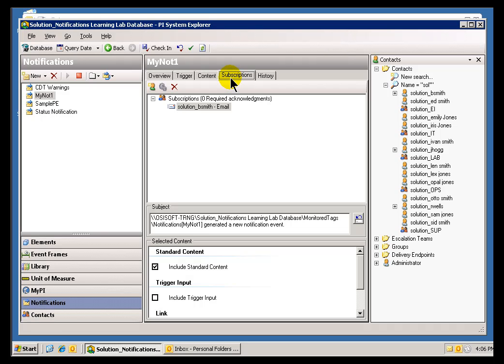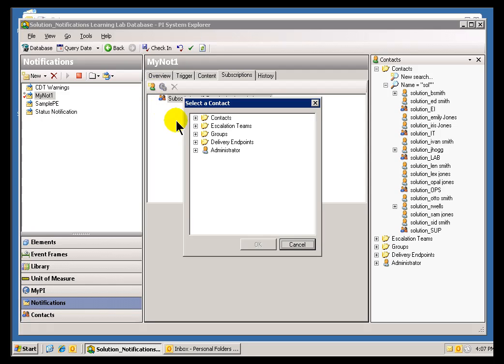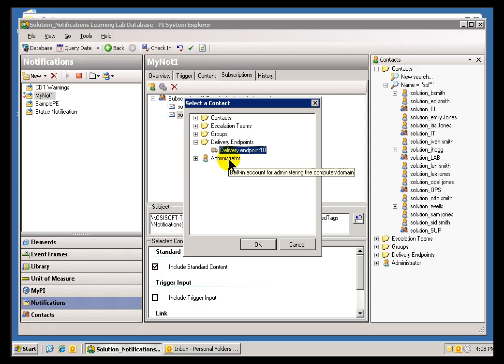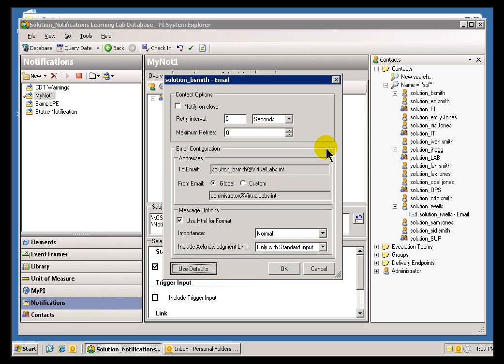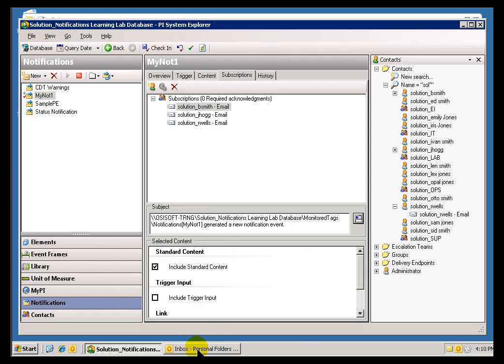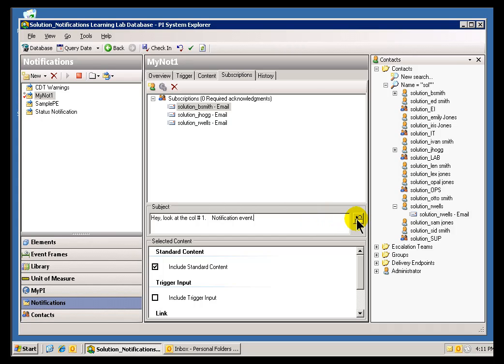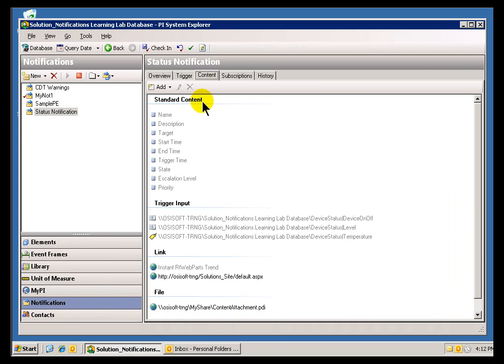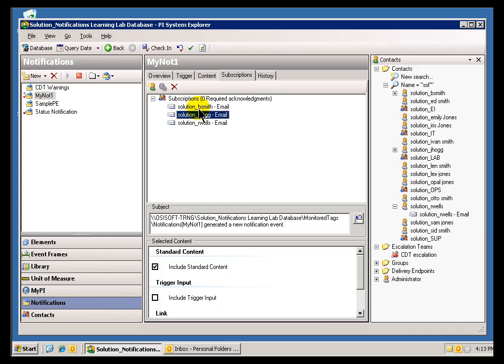OSIsoft: Add subscribers to a notification. v1.1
A notification contact that wants to receive a notification message subscribes to a notification rule. A subscription defines which notification content a contact will receive. A subscription contains one or more notification contacts.

you can see where this video is in the sequence of videos on this topic.